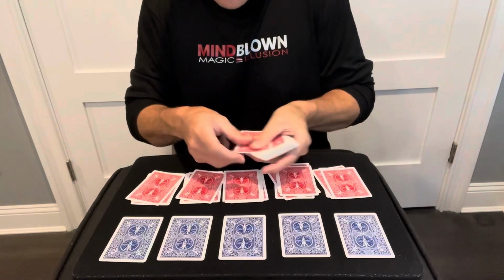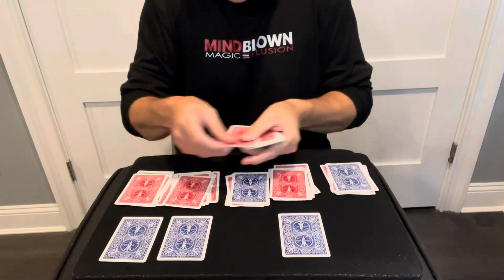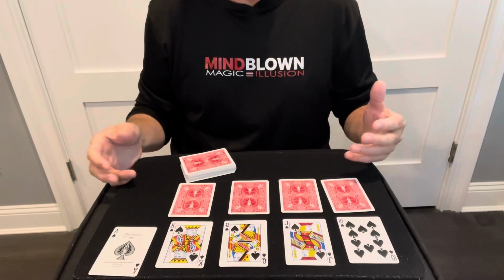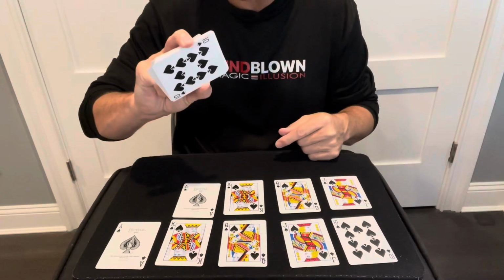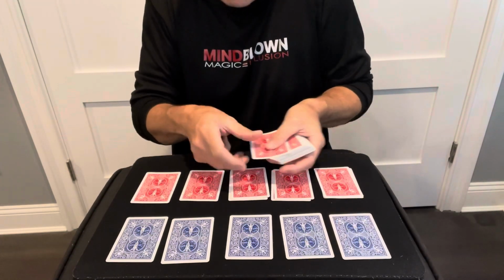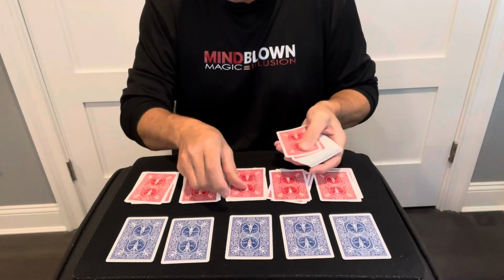Royal Surprise! Card Trick Tutorial